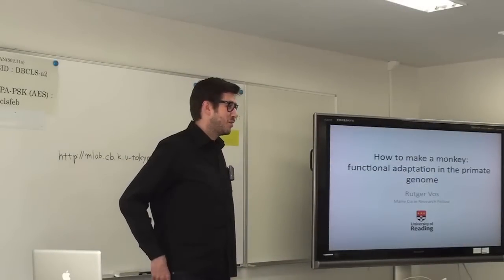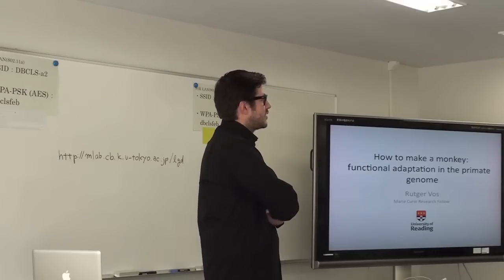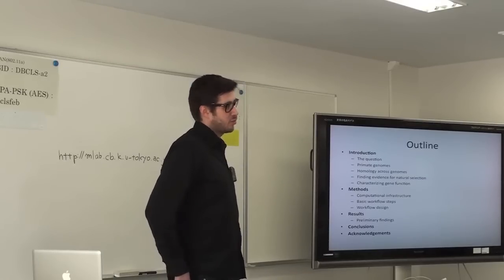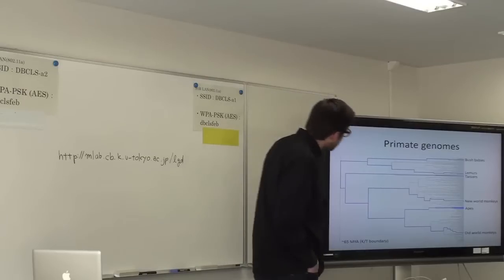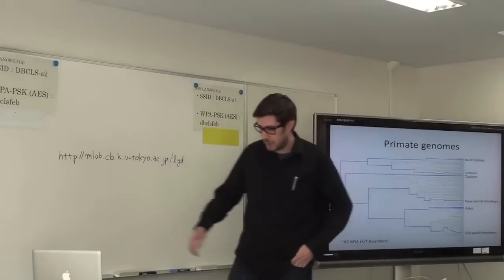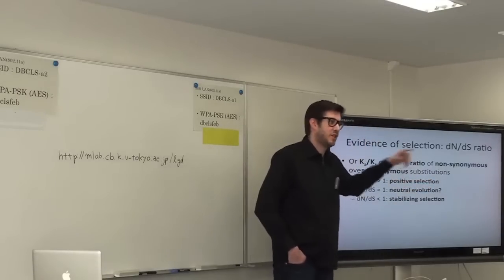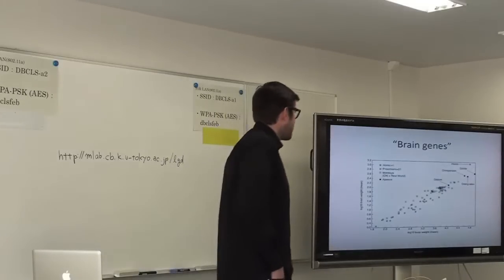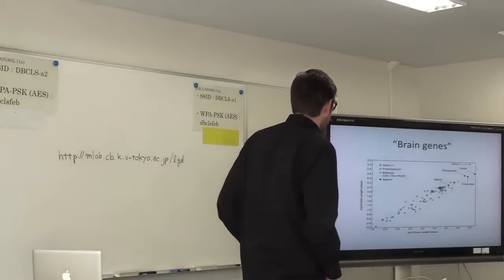How to make a monkey: my talk in Tokyo